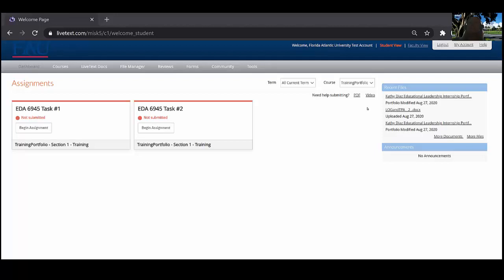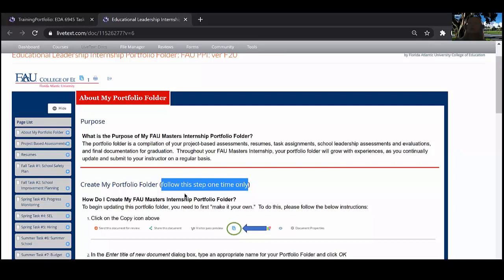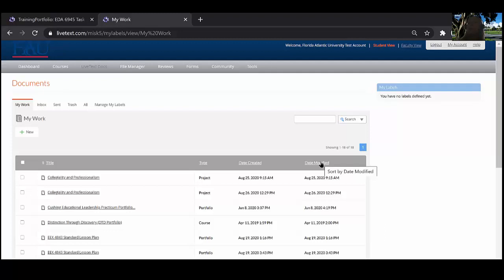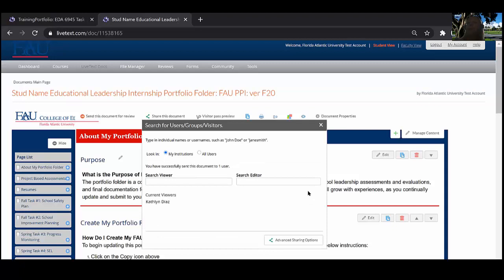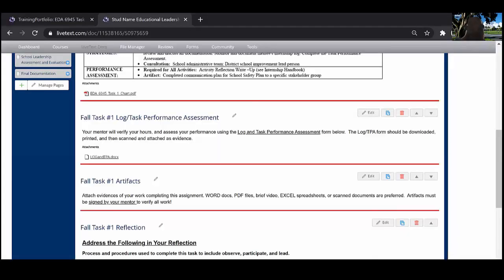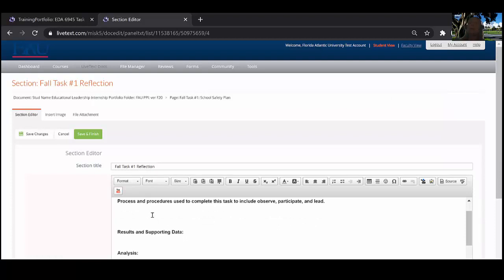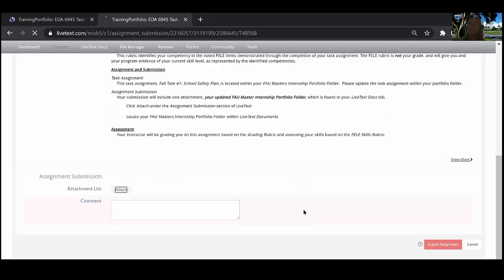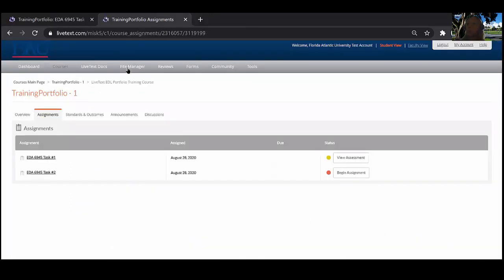Student Video: e-Portfolio for Students - Make It Your Own and Submission